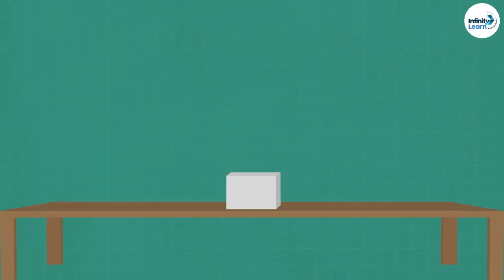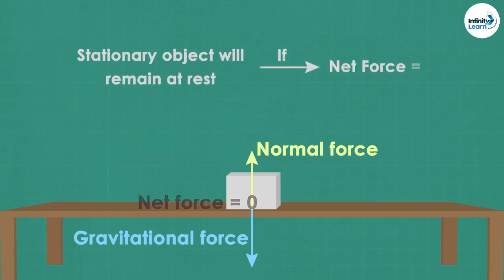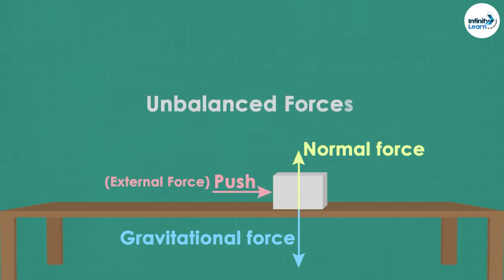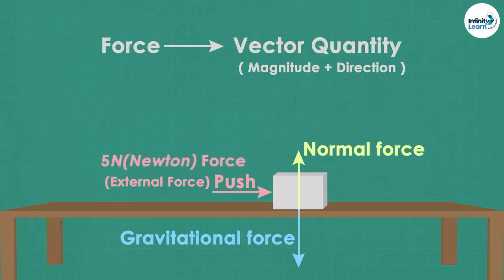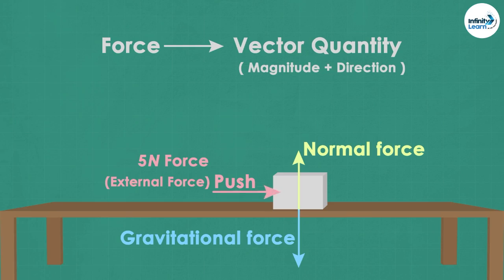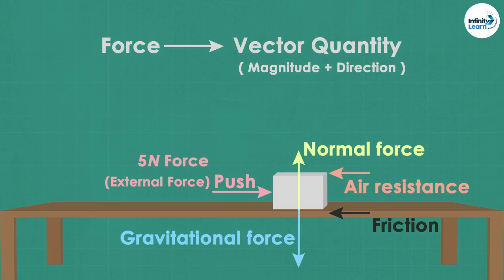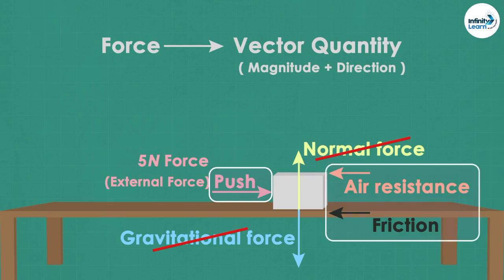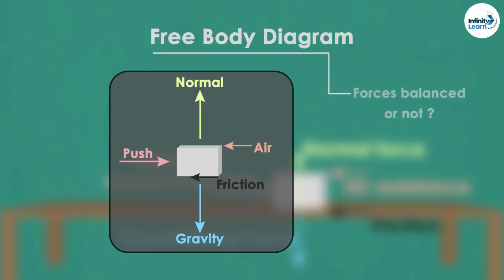Force - Scalar or Vector || Force and Laws of Motion - Grade 9 Physics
📊 Live RE NEET 2026 Paper Solution 🎥Join 📊 Live NEET 2026 Paper Discussion with Answer Key In this video, we explore whether force is a scalar or vector quantity, a fundamental concept in physics that is crucial for understanding how forces influence motion.

Key topics covered include:

    Definition of Force: A clear explanation of what force is, including its role in causing changes in motion.
    Vector Quantity: An overview of vector quantities and their characteristics, highlighting the importance of direction in force.
    Why Force is a Vector: An explanation of how force has both magnitude and direction, making it a vector quantity.
    Examples of Force: Real-world scenarios demonstrating how different forces, such as gravitational and frictional forces, are vectors and how their direction affects motion.
    Visual Demonstrations: Engaging graphics and animations that illustrate force as a vector quantity, making the concept easier to understand.

Join us for an insightful discussion on the nature of force in physics, and enhance your understanding of how vectors play a critical role in motion.

After completing the "Force and Laws of Motion" chapter in Grade 9 Physics, you will gain a comprehensive understanding of these fundamental concepts. This course provides detailed explanations and clear insights into the nature of force and the three laws of motion established by Sir Isaac Newton.

You'll explore key topics such as:

    The definition and types of forces, including contact and non-contact forces.
    A thorough examination of Newton's First, Second, and Third Laws of Motion, with practical examples to illustrate their applications.
    Real-world scenarios that demonstrate how these laws govern everyday motion.

By engaging with this course, you'll enhance your knowledge and confidence in applying these principles to solve problems in physics. Dive in and discover the fascinating world of force and motion!